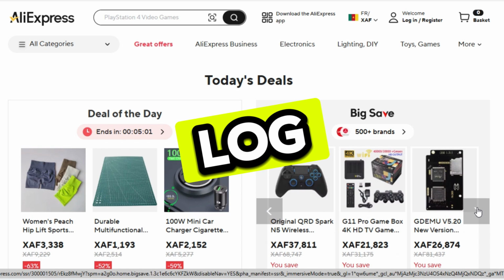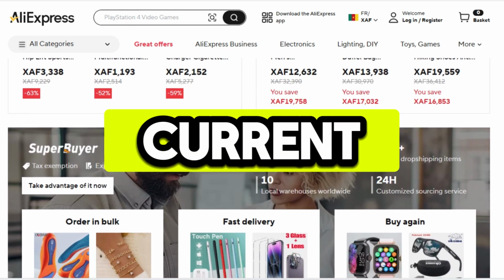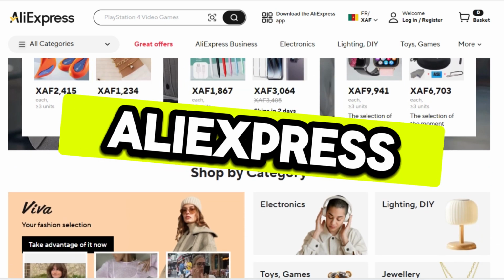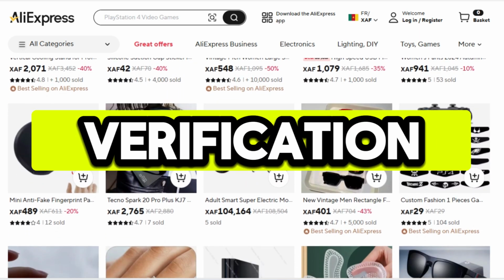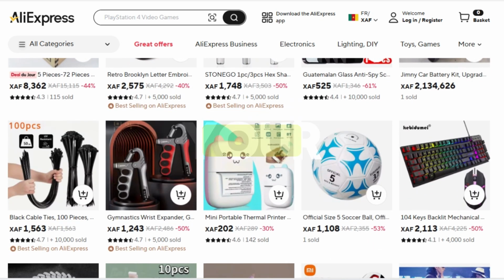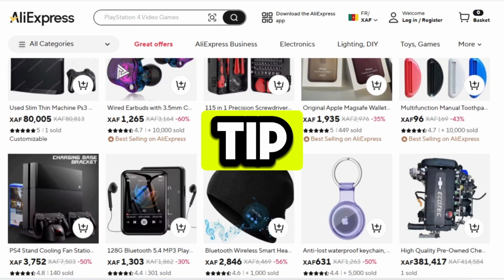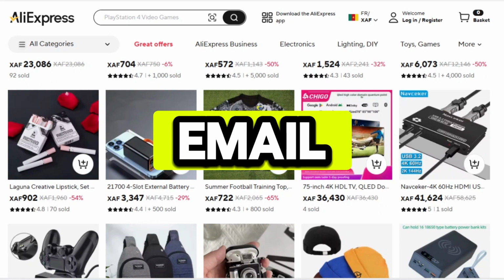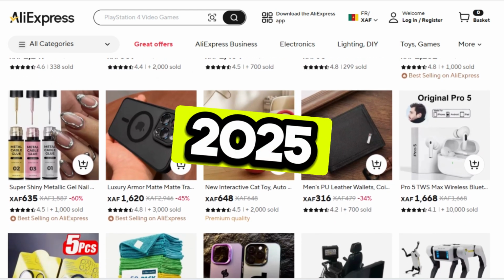How to Change Your Email on AliExpress (Step-by-Step Guide 2025)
This guide uses AI voiceover  based on Anye Samuel's original script. New content complies with YouTube’s authenticity standards Want to update your email on AliExpress? In this easy 2025 step-by-step tutorial, I’ll show you exactly how to change your email address on your AliExpress account — whether you're switching to a new email or just correcting an old one.

💡 In this video:
✔️ Where to find the email settings in your AliExpress account
✔️ How to enter and confirm your new email
✔️ Tips if you're not receiving the confirmation code
✔️ What to do if the option is missing or disabled

🎯 Perfect for users who want to stay secure and up-to-date!